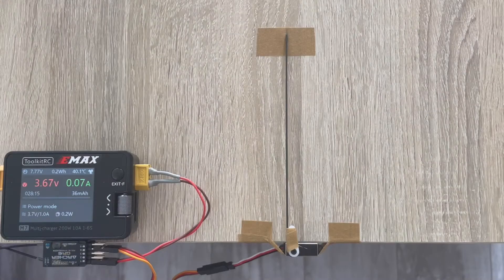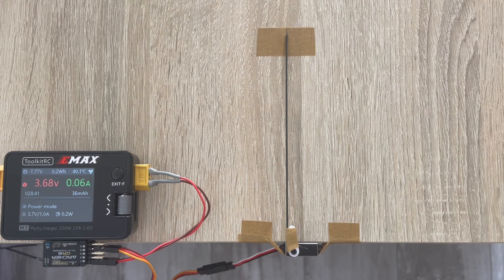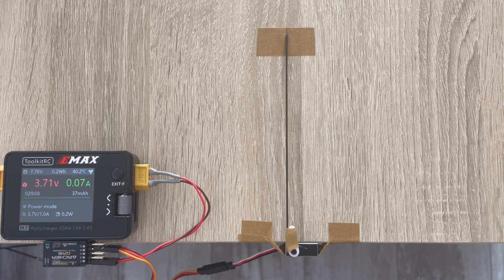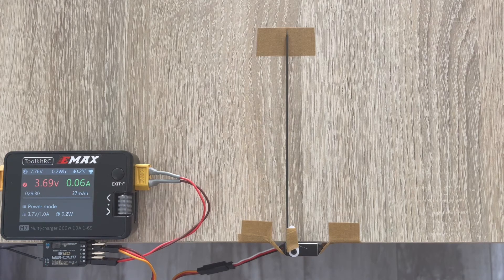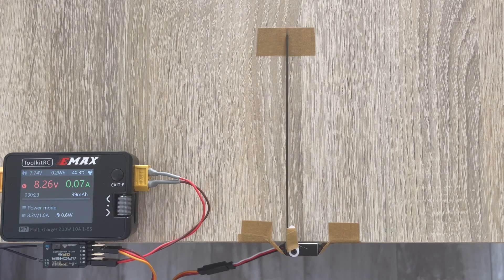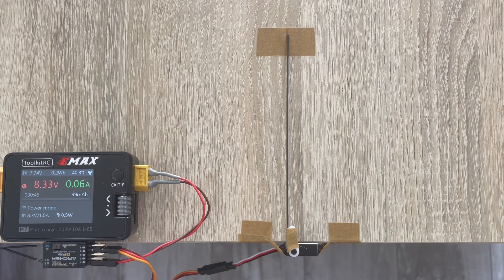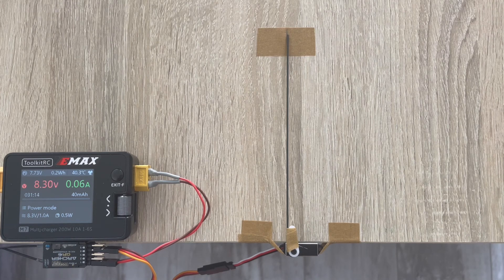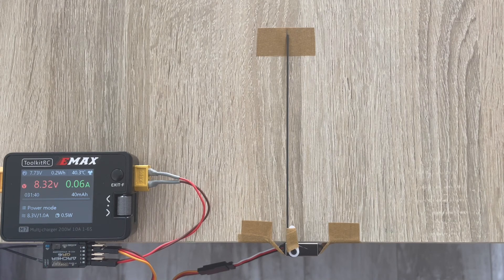AGF RC A06CLS V2 - Is it the best High Voltage Servo?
AGF RC is a known manufacturer, mostly known for making the robust and slick RC Car gear. However, given the size and specs of their new addition to the micro servo lineup - A06CLS V2, we can consider it making a statement to occupy the RC Glider world as well.

The servo comes in an aluminum casing, featuring titanium gear, a digital chip, and extreme torque and speed specs in a small size, with only 7g of weight.

See the video of its performance and check how it compares to other servos running at: